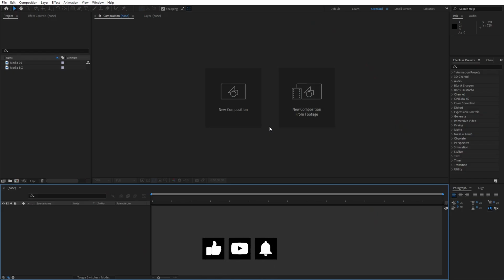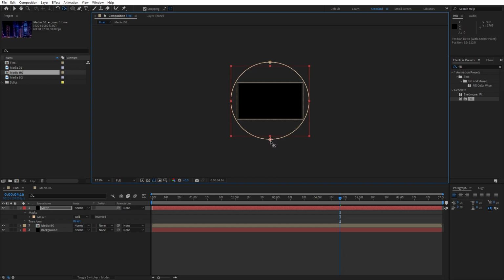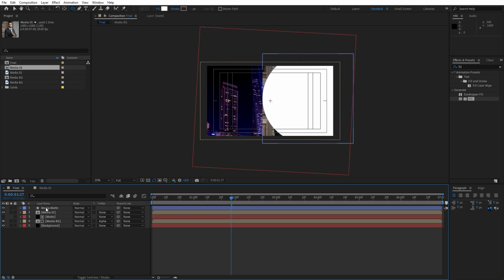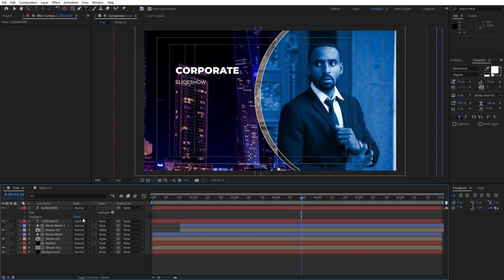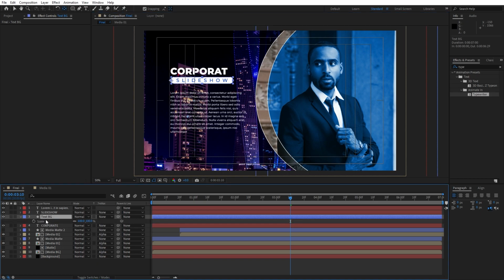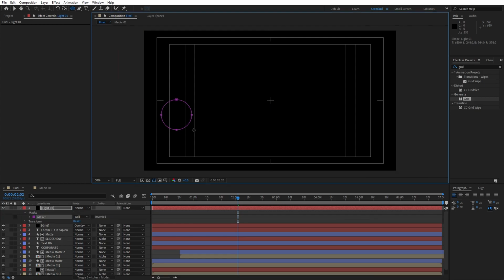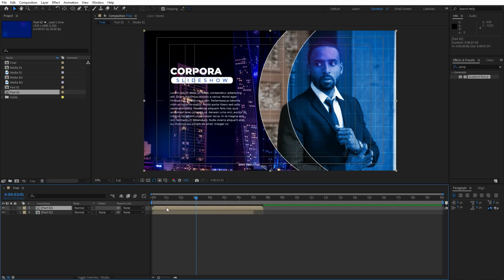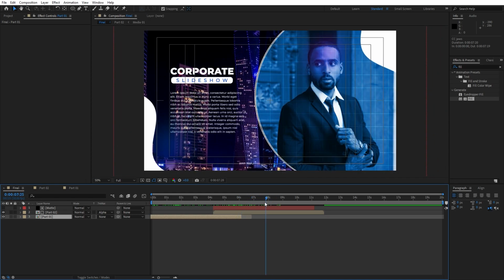How to Create a CORPORATE Slideshow in After Effects Tutorial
Here's more from the creator: 'Hey everyone, Softoni here! 🌟 Welcome to my latest After Effects tutorial, where we'll be diving into the creation of professional and creative CORPORATE Slideshow Animation.

⚙️ What to Anticipate:

Crafting a polished CORPORATE Slideshow from scratch with seamless transitions.
Unleashing the power of impactful effects for a corporate presentation with sophistication.
Insider tips to perfect the professional look in After Effects, ideal for corporate environments.

🚀 Let's Embark on This Journey Together:
Join me as I guide you through the step-by-step process, transforming your slideshows into high-quality CORPORATE presentations in After Effects.'

Follow FilterGrade!